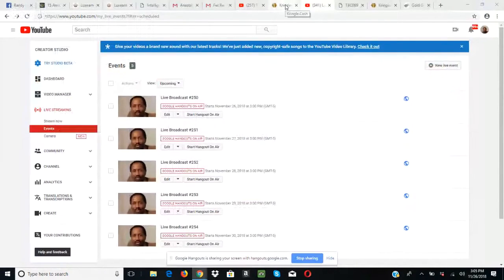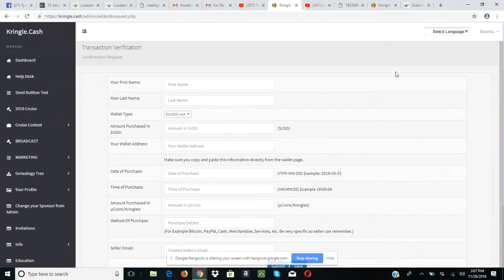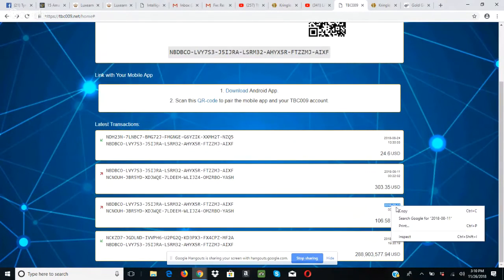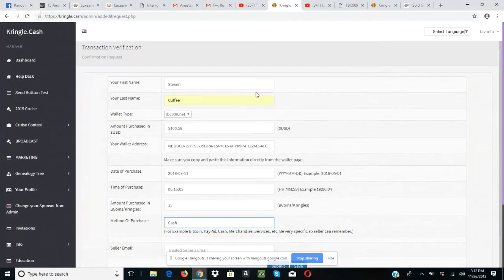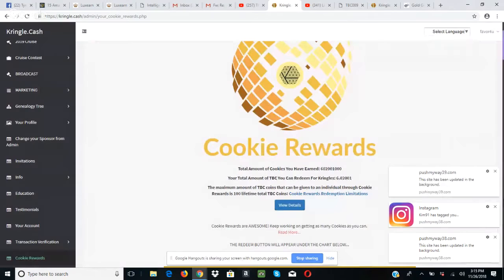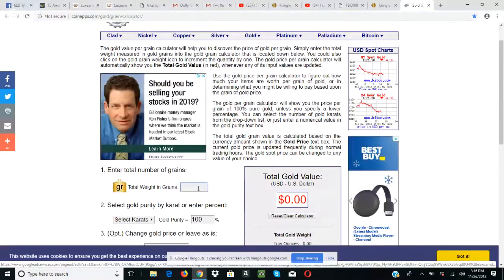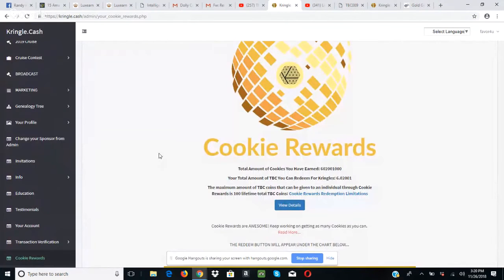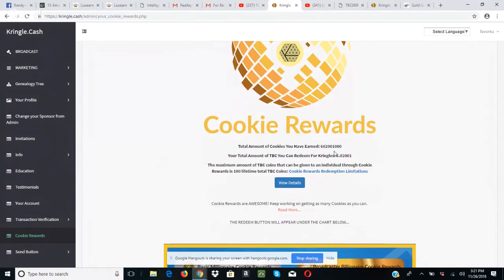Live Broadcast #250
TBC The Billion Coin is a wonderful opportunity. BUT there are ways to make money with TBC.
TBC is peer to peer built ... meaning that it grows as you introduce this coin to people and help them get their free wallet set up and they can purchase at anytime.
Each and every person that joins drives the price up!

TBC – How to get Started with TBC

Step 1: Please DO NOT use a YAHOO or AOL email for our process. Please use Gmail or  Protonmail  emails.

Fill out your details and click on submit and you will get 25,000 Cookies FREE! These cookies can be redeemed during Cookie Rewards month!
Confirm by Email…. Please look in your spam folder….

  (3a) Complete your Profile. If nothing applies in a certain box, put N/A.
(3b) Click on Your Account and pay the $10 Annual Subscription for your Kringle Cash Back Office in Bitcoin, Ethereum, or Litecoin.

Remember I'm a trusted seller with a send button and if you chose to purchase more into your wallet, please get a hold of me.

Are you ready? This is epic! Join the movement! Start sharing!!!